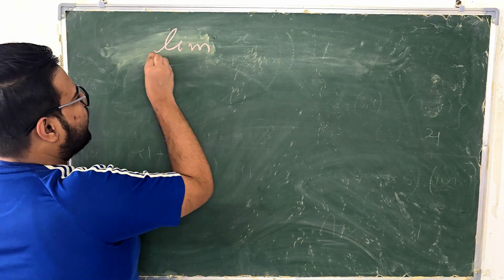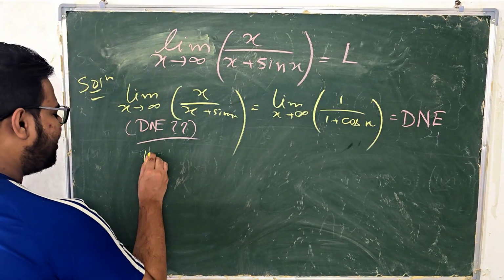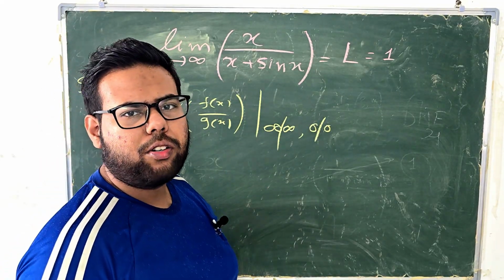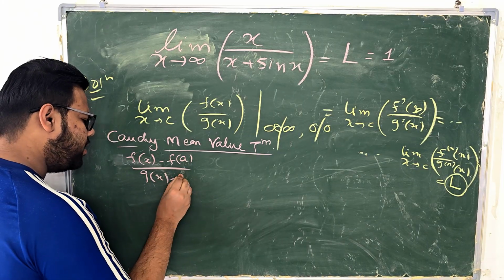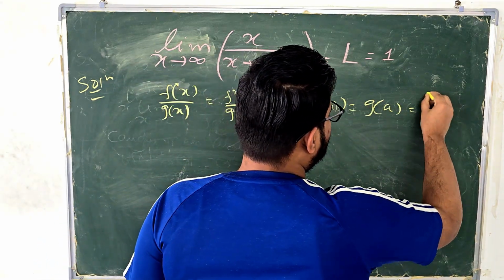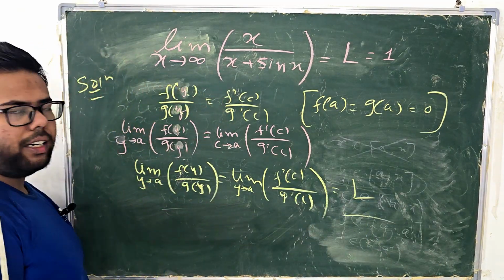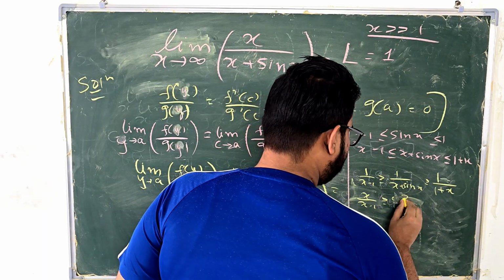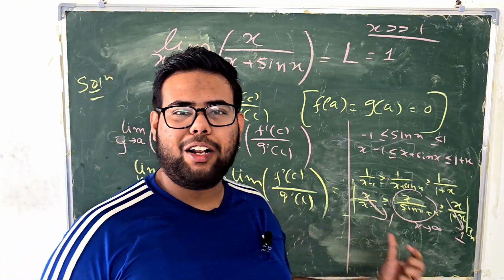The Reality of L'Hôpital Rule !